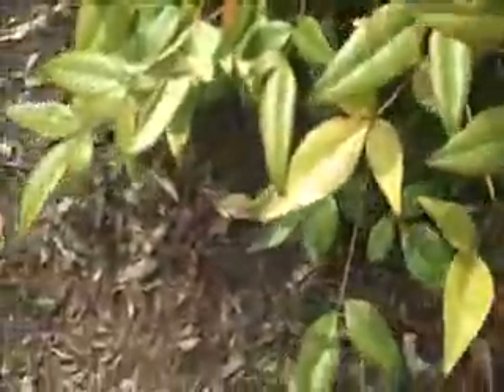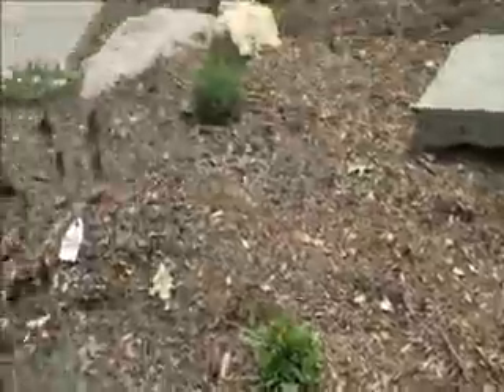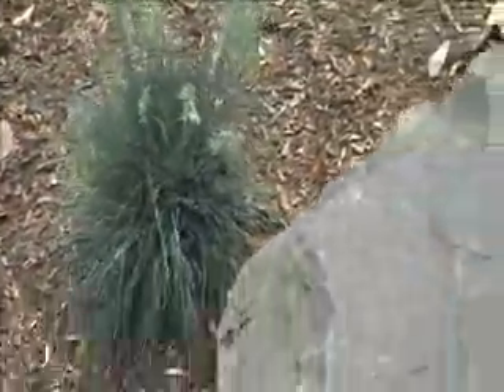waterfall Plantings.Quakertown Area: Bucks/Montgomery County, PA: orserlandscaping.com